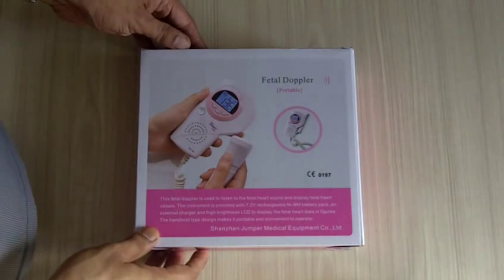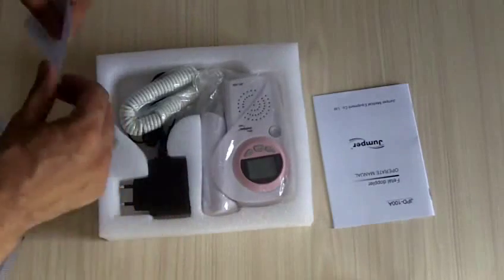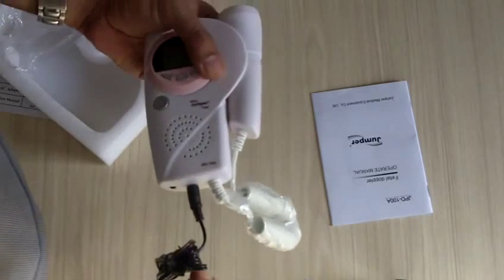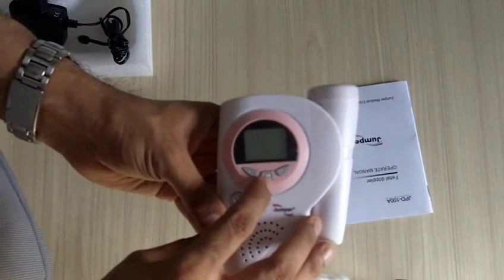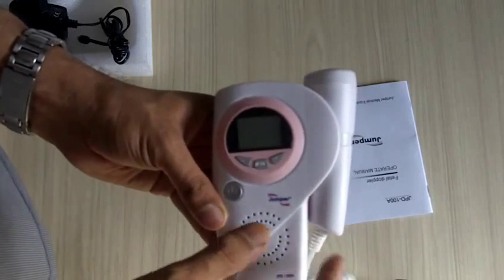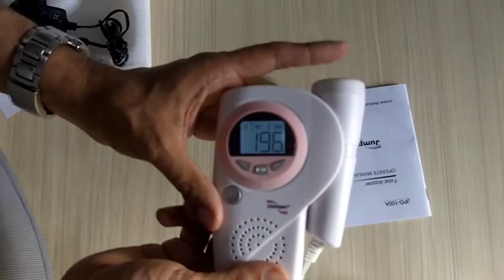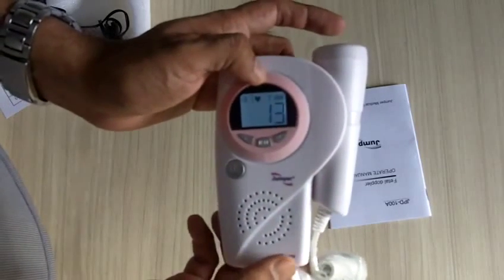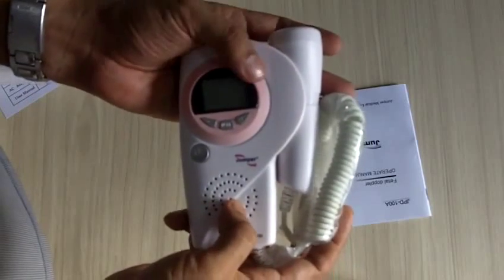JPD-100A Fetal Doppler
portable fetal doppler,three mode selectable